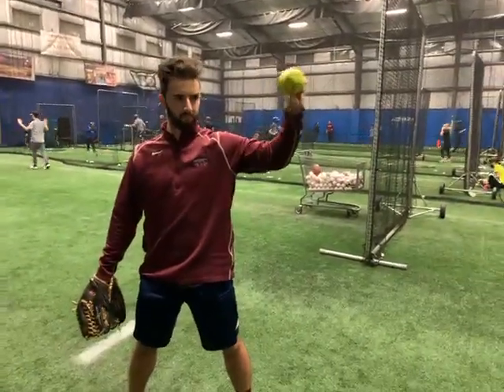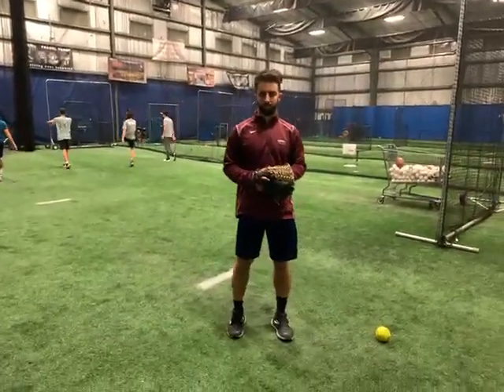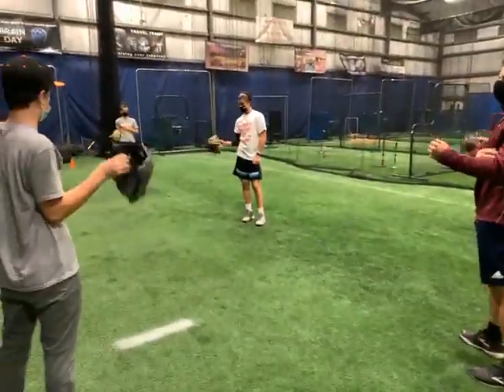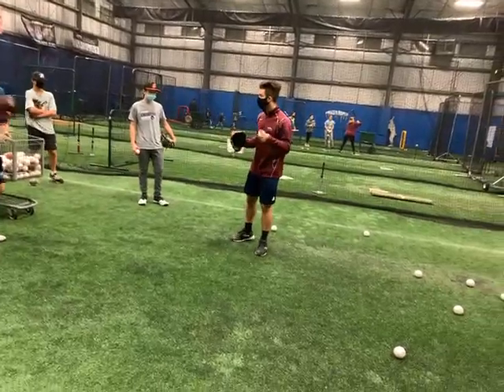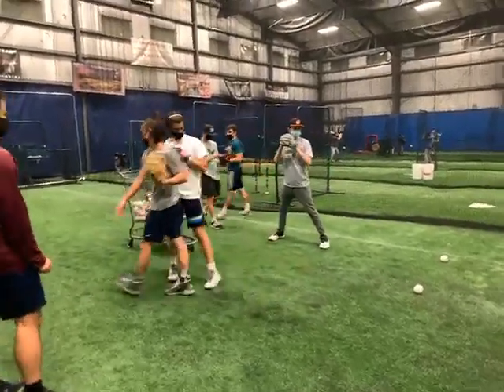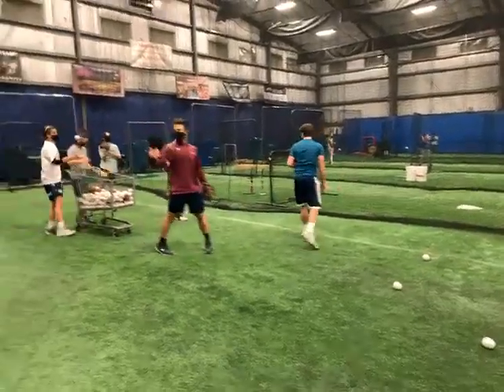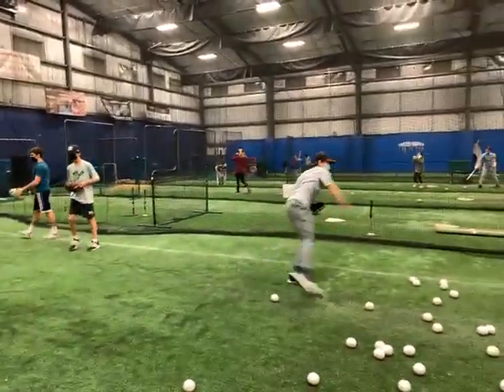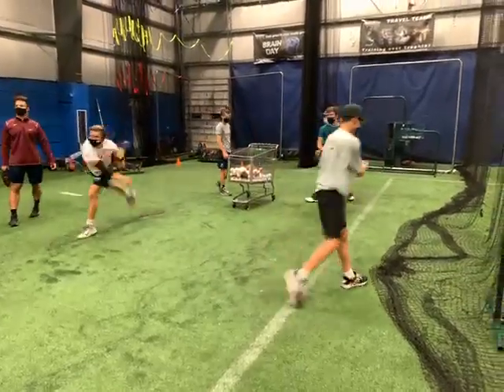Live Training in New York 12.21.20 - The Three Secret Moves for More Velo